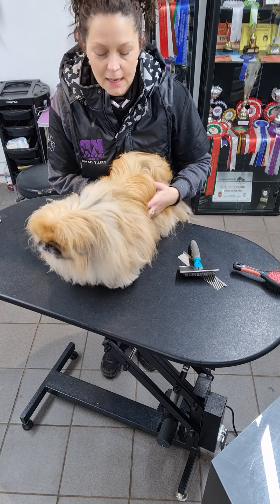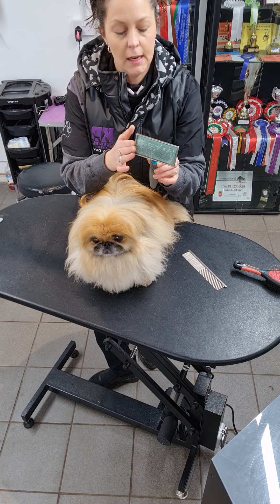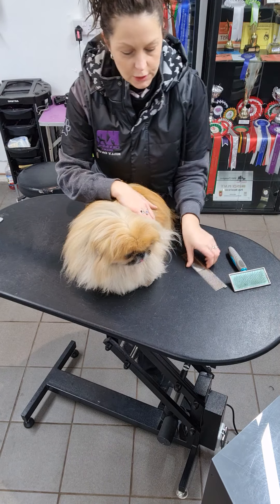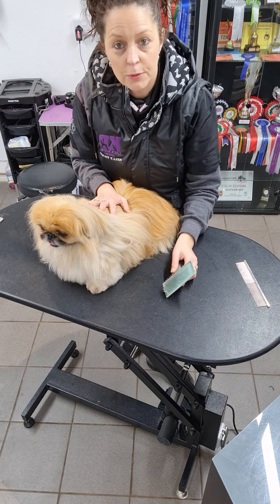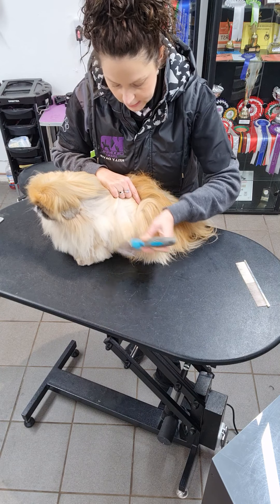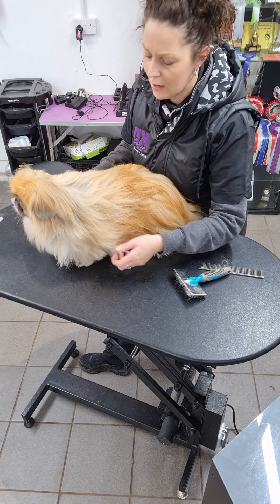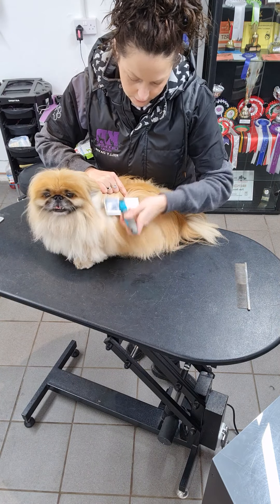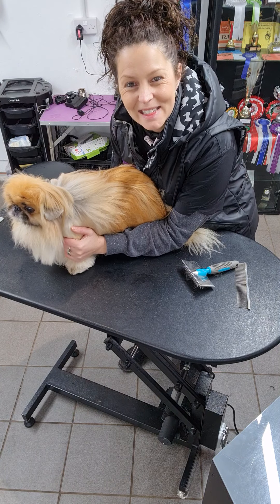Brushing & combing double coated dog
Finding it difficult to keep on top of your dogs coat during lockdown? Well look no further.. Mr P & Kelly Davis show you how its done 😁🥰